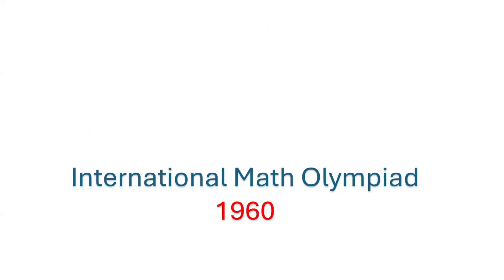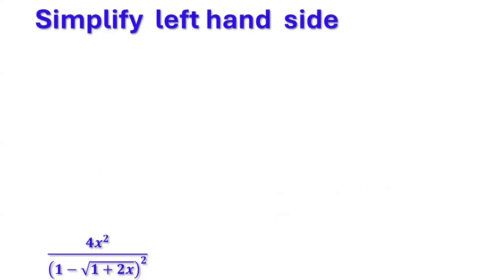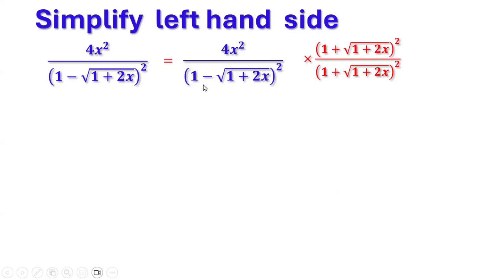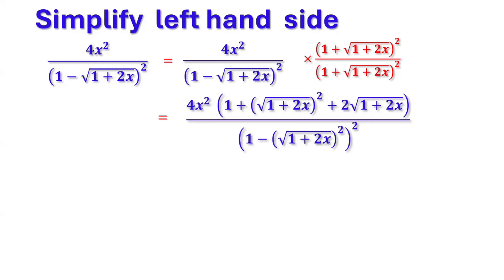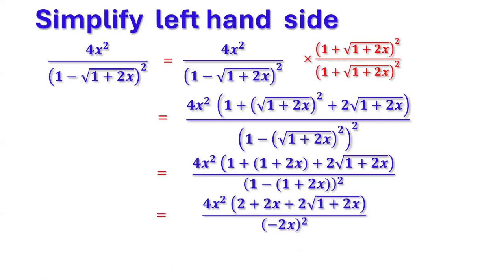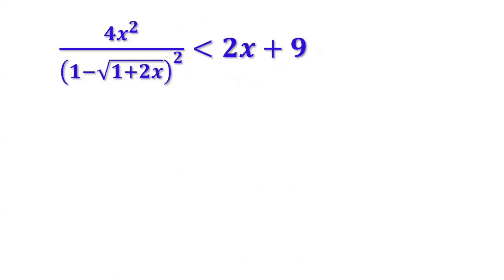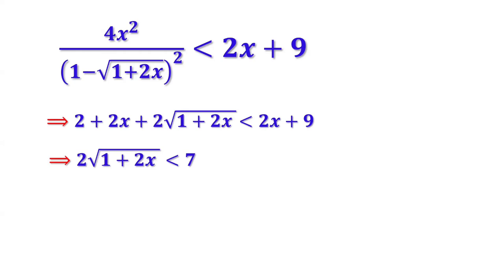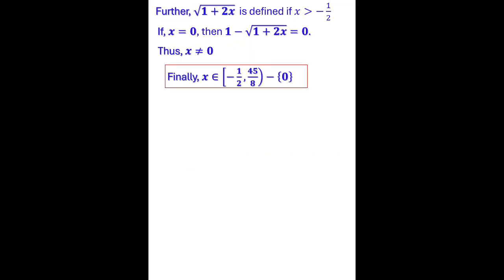International Olympiad problem 1960| Mathematical Inequalities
The second International Mathematical Olympiad (IMO) took place in 1960 in Romania. The IMO is an annual mathematics competition for high school students from around the world, aiming to foster problem-solving skills and the love for mathematics. This competition is prestigious and challenging, often featuring problems that require deep understanding and creative thinking.

Overview of the 2nd IMO (1960):
Host Country: Romania
Number of Participating Countries: 7 (Bulgaria, Czechoslovakia, East Germany, Hungary, Poland, Romania, Soviet Union)

Format:
The competition typically consists of two examination days. Each day features three problems, and contestants have four and a half hours to solve them. The problems cover various areas of mathematics, including algebra, combinatorics, geometry, and number theory.

Join us as we dive into one of the challenging problems from the second International Mathematical Olympiad held in 1960. In this video, we explore a fascinating mathematical inequality problem that tests both understanding and creativity.

🧠 What You'll Learn:

Techniques for solving inequalities
Insight into mathematical reasoning and problem-solving strategies
Historical context and significance of the IMO